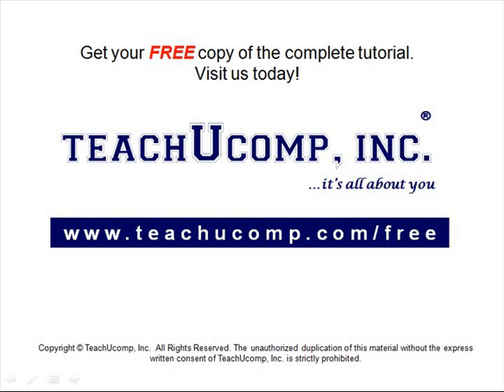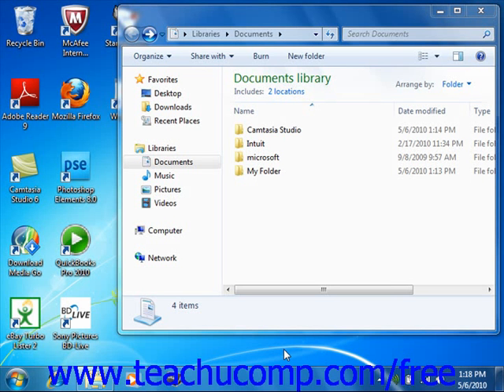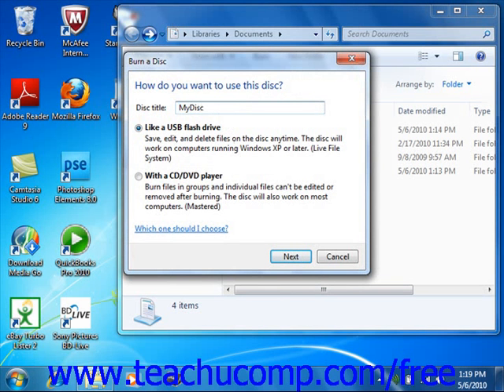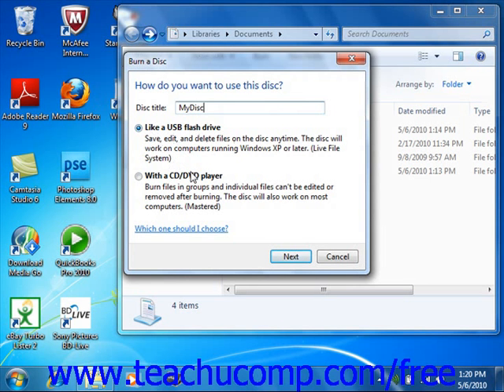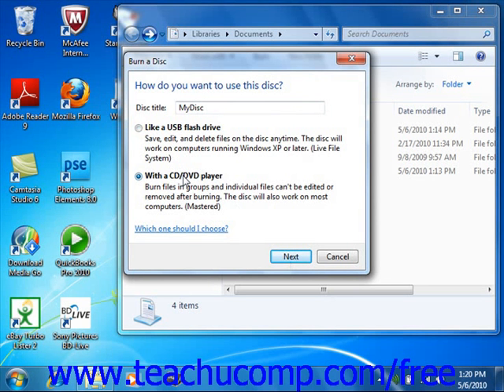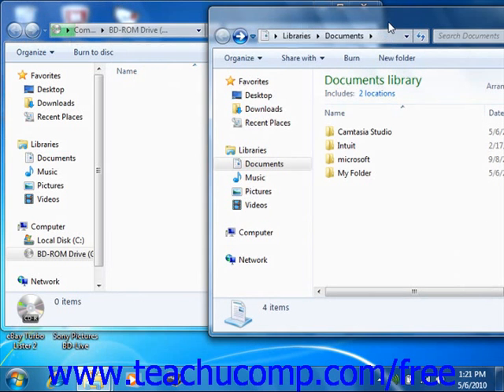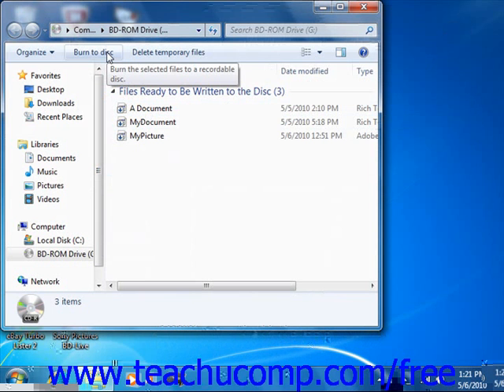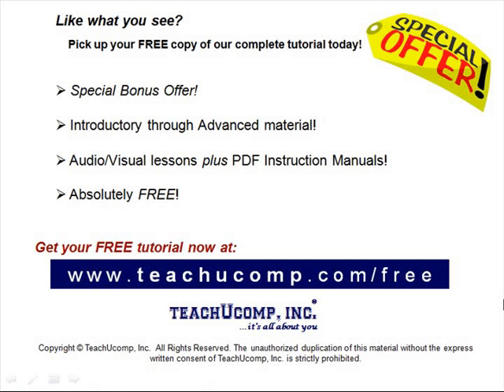Windows 7 Tutorial Burning a CD or DVD Microsoft Training Lesson 6.8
Learn how to burn a cd or dvd in Microsoft Windows - the most comprehensive Windows tutorial available. Visit us today!